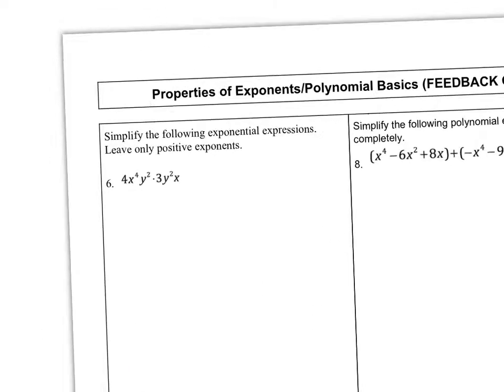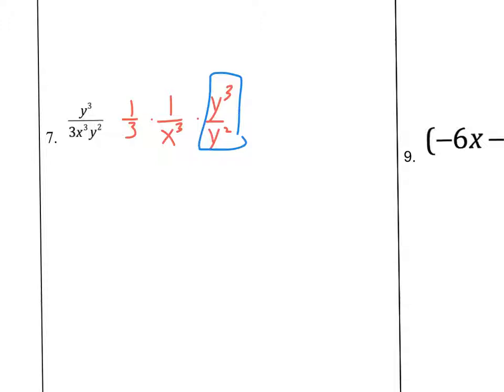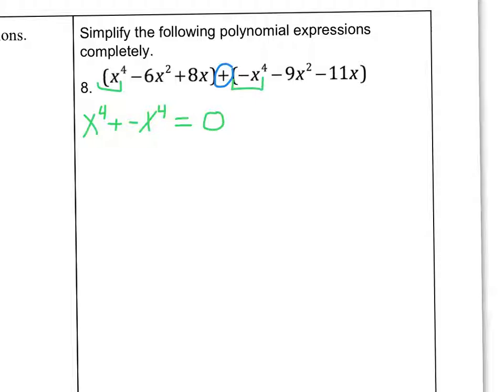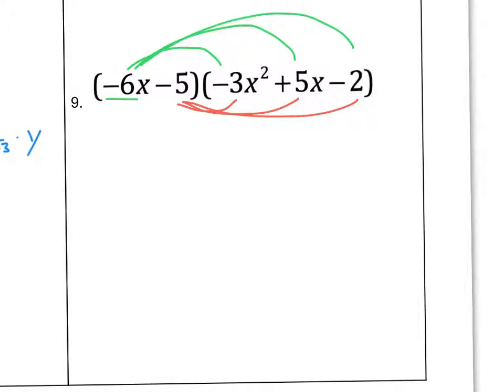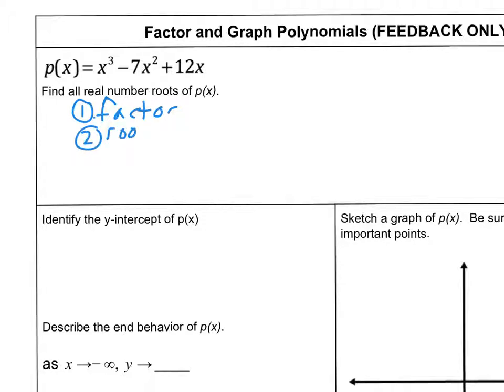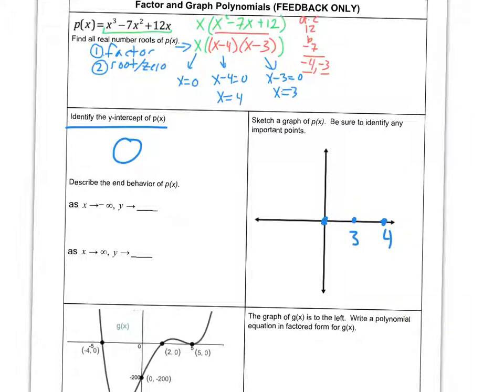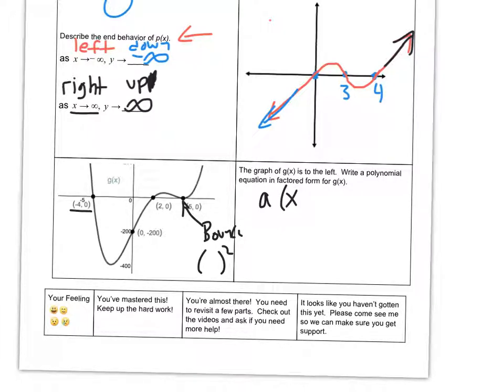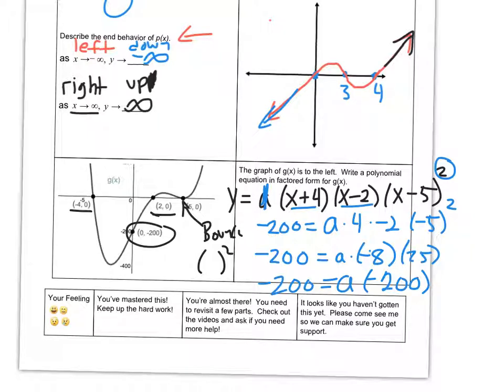18-19 alg2 spiral 11 feedback